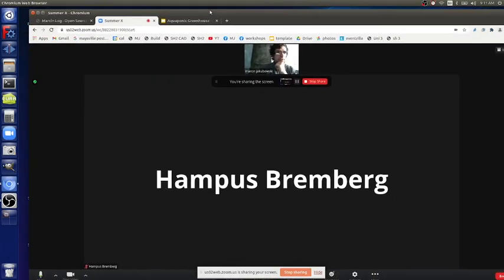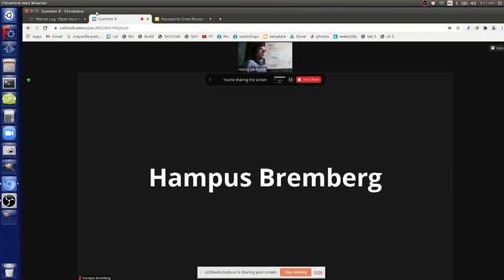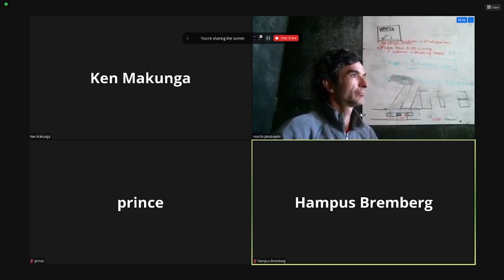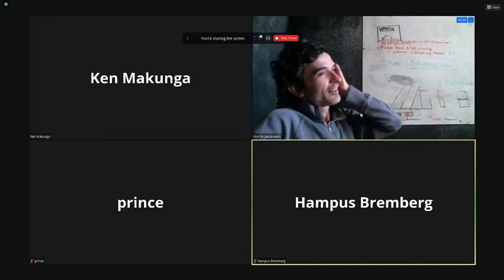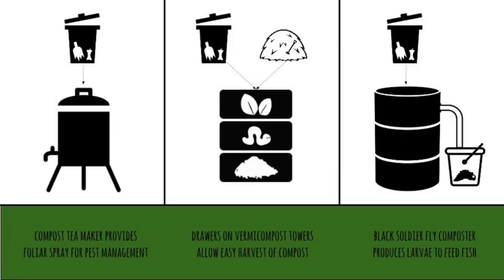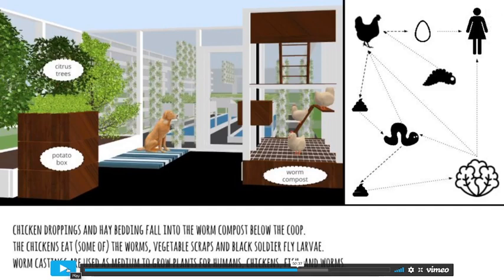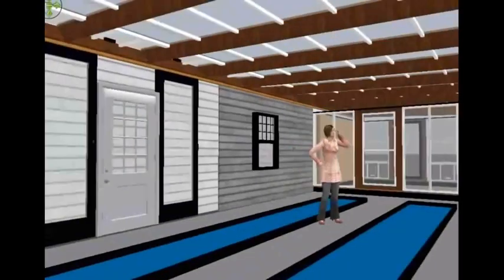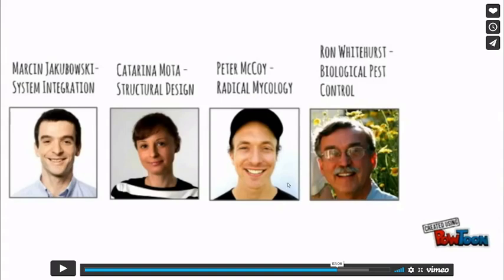Aquaponic Greenhouse 2021 - Part 1